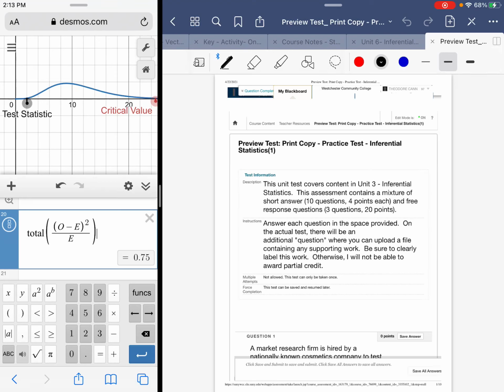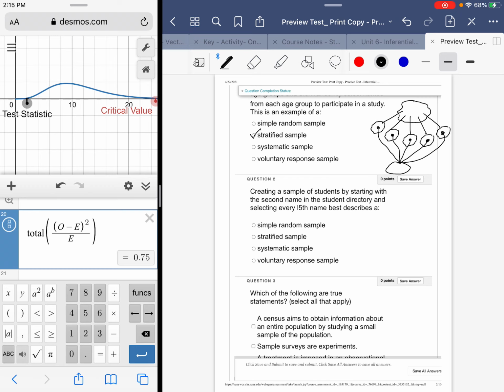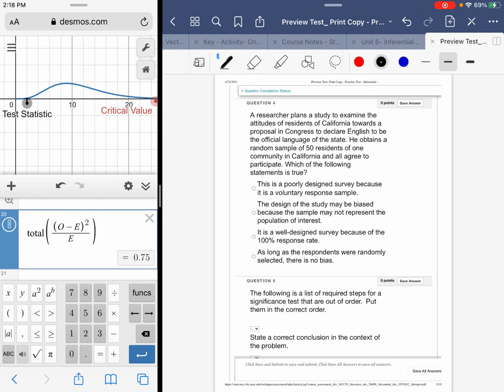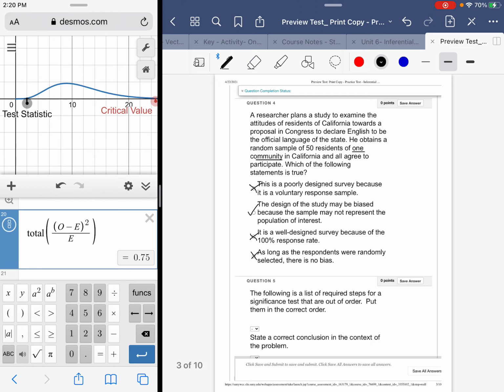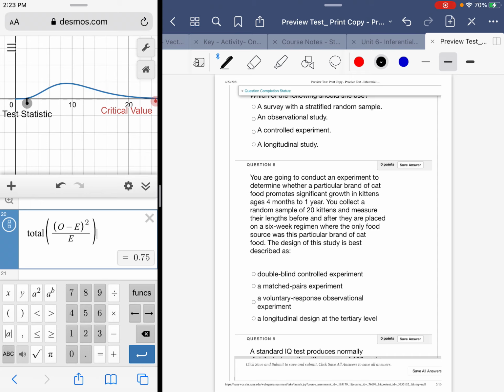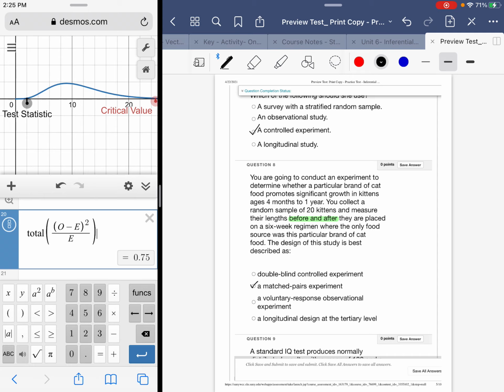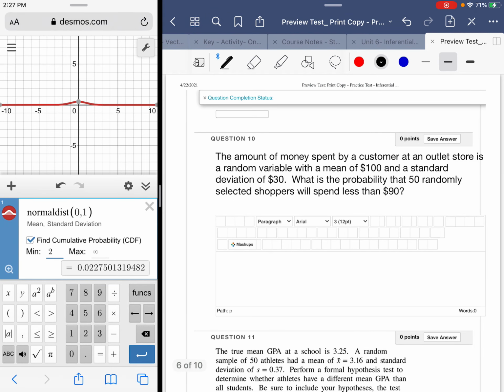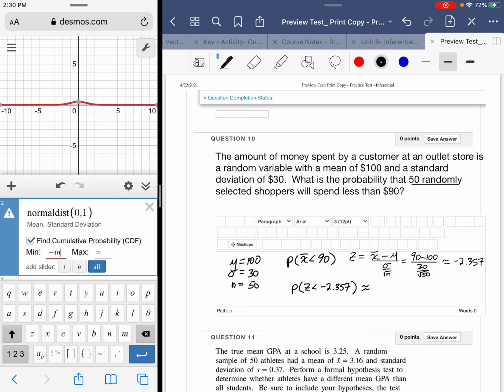Stat Unit 3 Practice Test Part 1